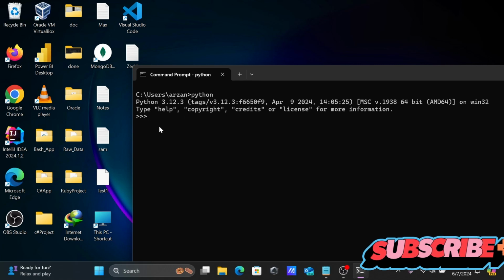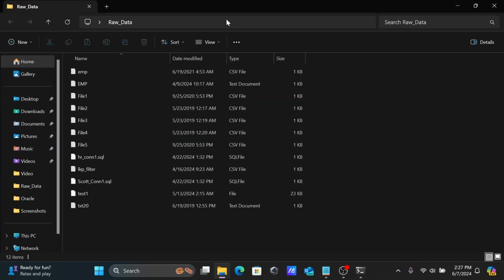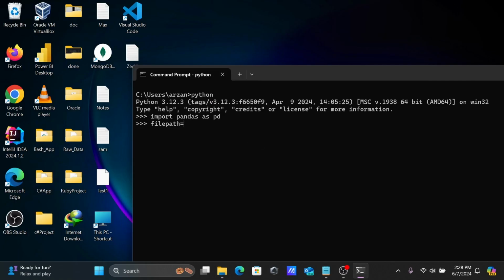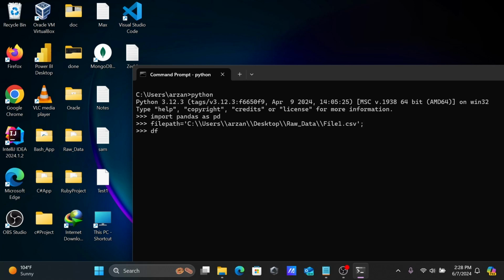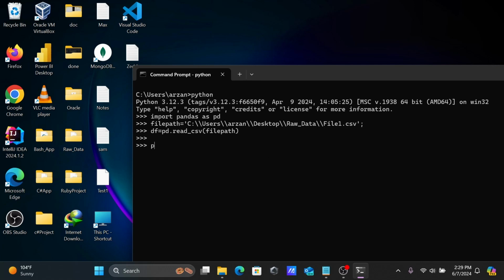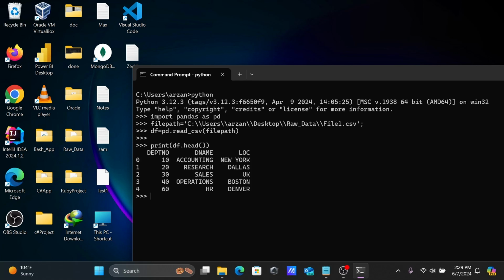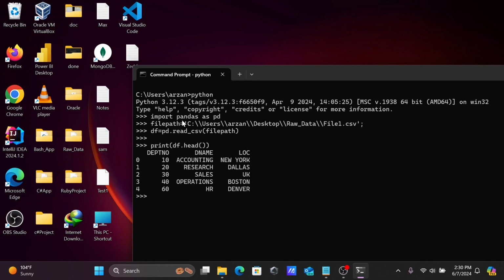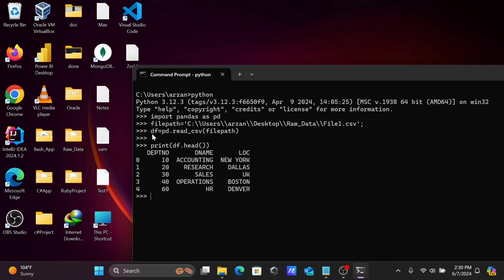How to import csv file in Pandas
How to read CSV File into Python using Pandas
Read CSV File in Python Pandas
How to read CSV file using Pandas
pandas read_csv to dataframe
pandas read csv example